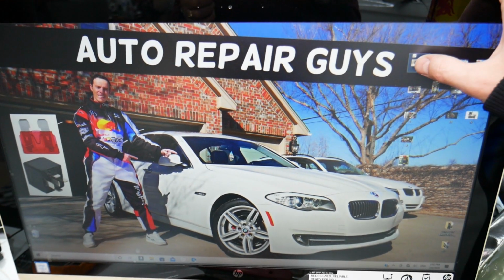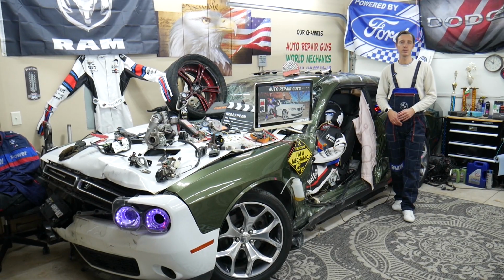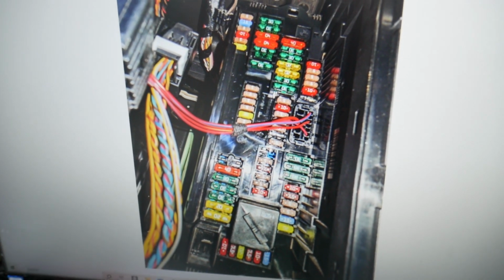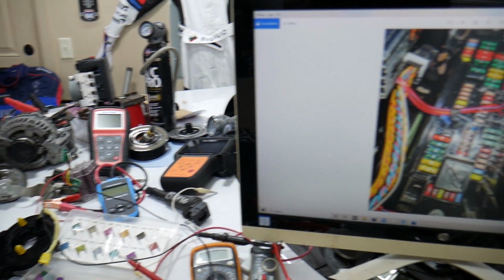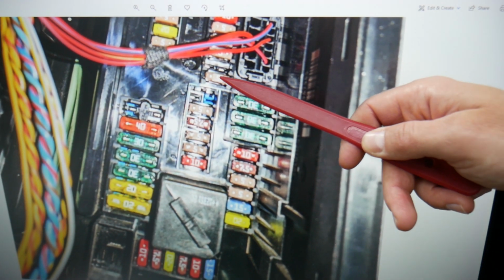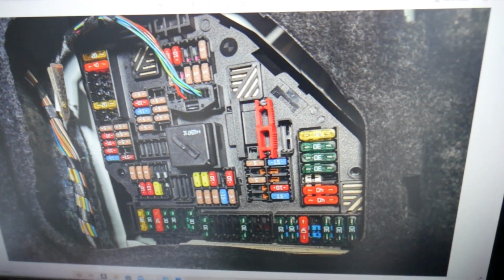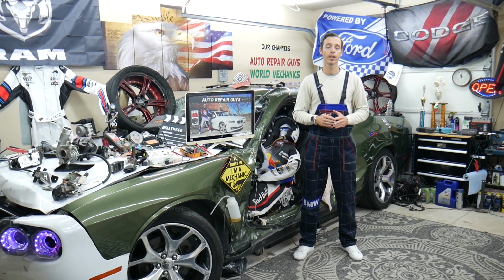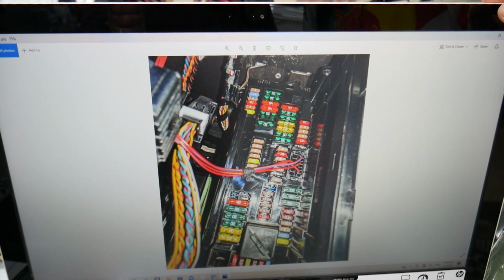WHY TRANSMISSION MALFUNCTION BMW F10 F11 528i 535i 520i 530i 550i 518d 520d 525d 530d 535d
If you have BMW 5 series F10 F11 F07 and there is transmission malfunction warning on your BMW in this video we demonstrated what often could cause the transmission malfunction on BMW 5 series F10 F11 F07. We demonstrated what to check if BMW F10 has transmission malfunction on 2013 BMW 528i but the video may be helpful on:
2010 BMW F10 F11 F07 why transmission malfunction 520i 523i 528i 530i 535i 550i 518d 520d 525d 530d 535d
2011 BMW F10 F11 F07 why transmission malfunction 520i 523i 528i 530i 535i 550i 518d 520d 525d 530d 535d
2012 BMW F10 F11 F07 why transmission malfunction 520i 523i 528i 530i 535i 550i 518d 520d 525d 530d 535d
2013 BMW F10 F11 F07 why transmission malfunction 520i 523i 528i 530i 535i 550i 518d 520d 525d 530d 535d
2014 BMW F10 F11 F07 why transmission malfunction 520i 523i 528i 530i 535i 550i 518d 520d 525d 530d 535d
2015 BMW F10 F11 F07 why transmission malfunction 520i 523i 528i 530i 535i 550i 518d 520d 525d 530d 535d
2016 BMW F10 F11 F07 why transmission malfunction 520i 523i 528i 530i 535i 550i 518d 520d 525d 530d 535d
2017 BMW F10 F11 F07 why transmission malfunction 520i 523i 528i 530i 535i 550i 518d 520d 525d 530d 535d